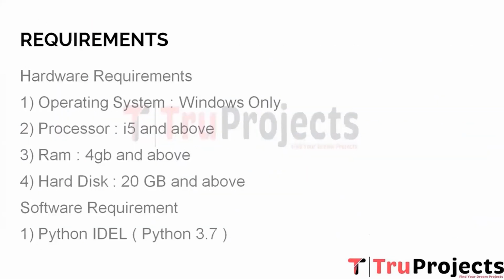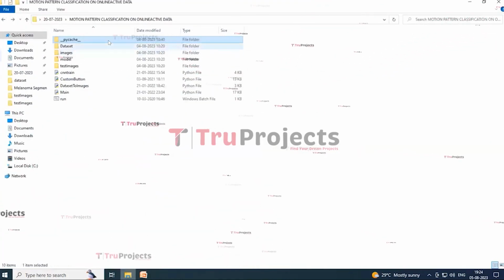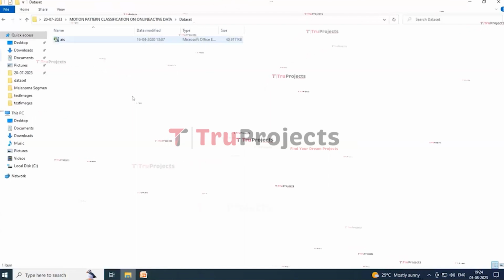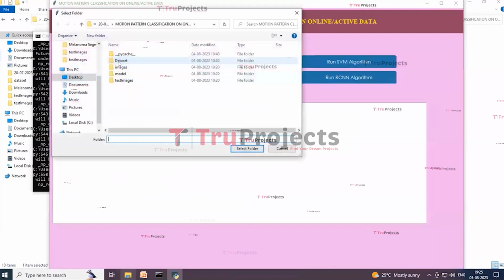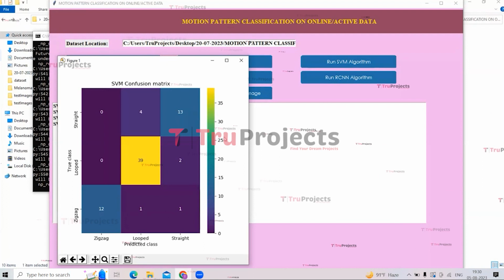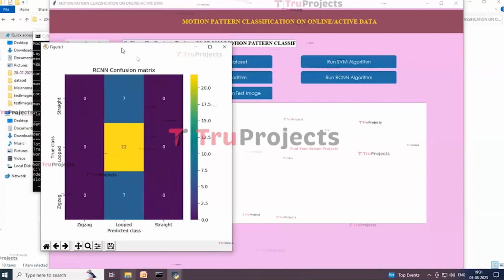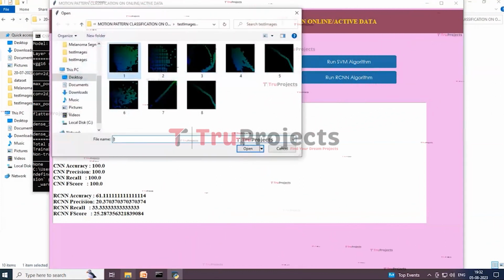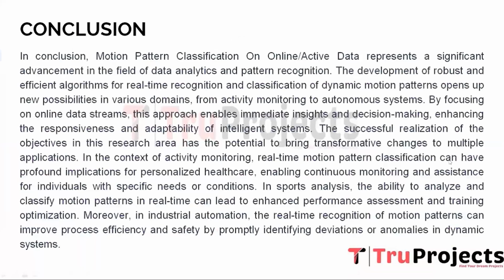Motion Pattern Classification On OnlineActive Data btech final year projects in hyderabad